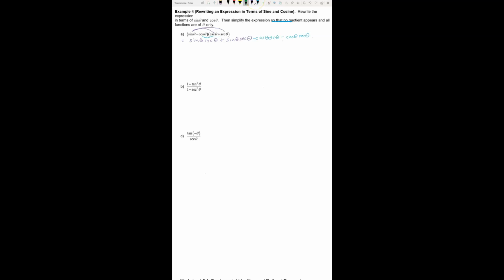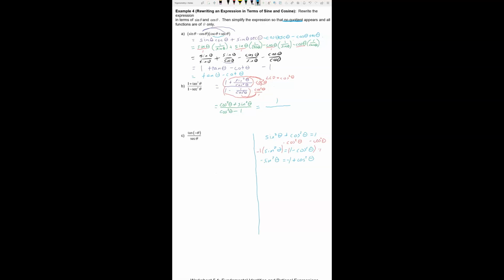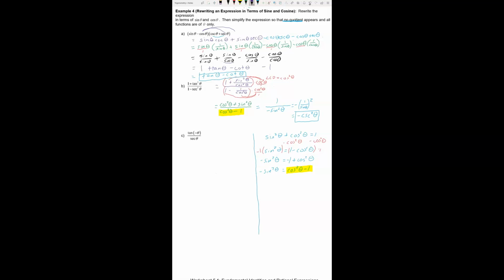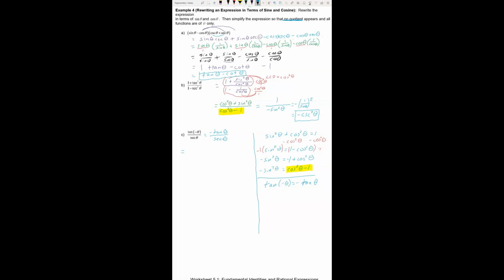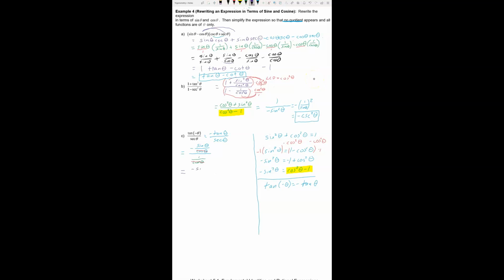5.1 Trig Identities Ex 4